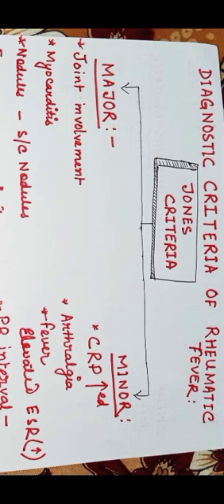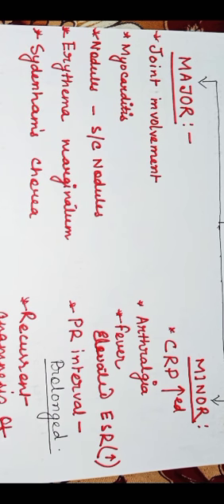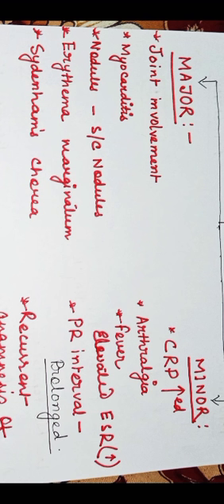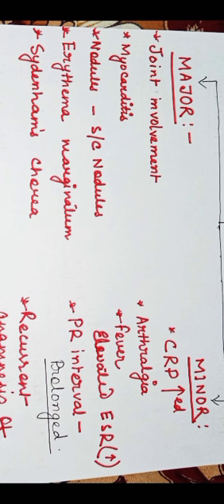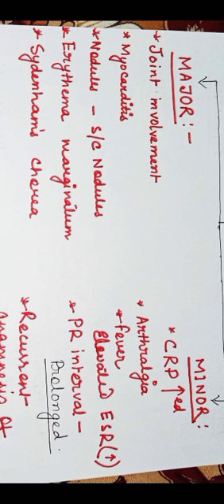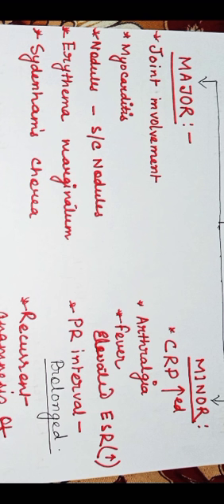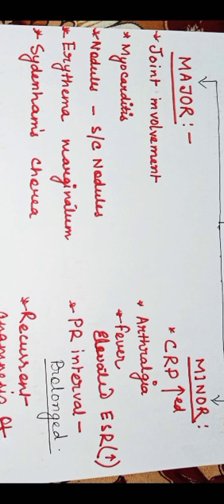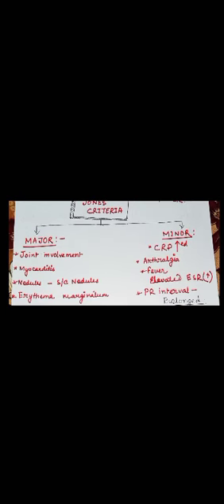MEDICINE SNIPPETS -4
Rheumatic fever is a favourite topics of the examiners and this video deals with Jones criteria which is extremely important for both university as well as all competitive exams, hopefully you will find this video helpful 😇☺